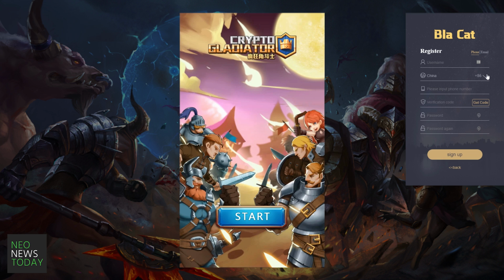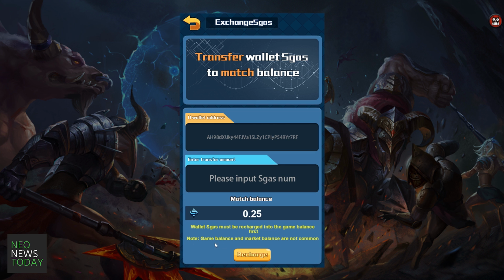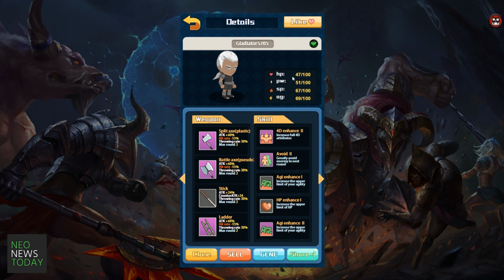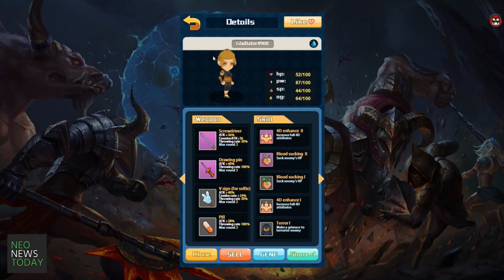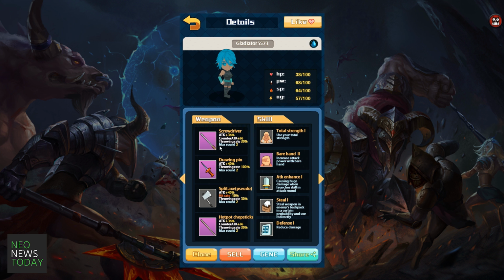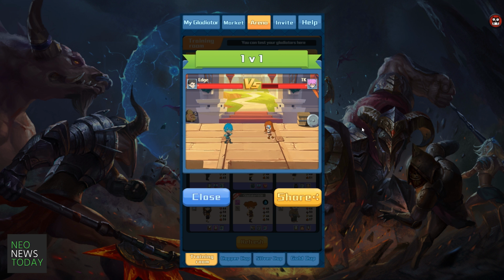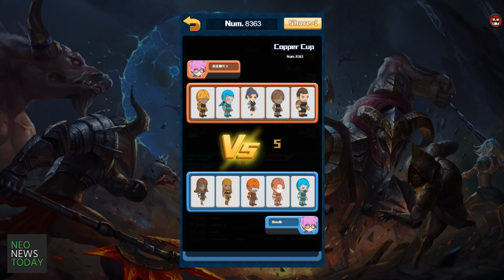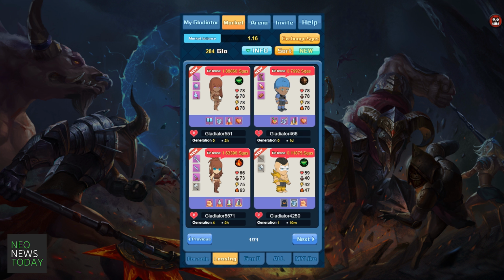CryptoGladiator Overview - NEO blockchain game by NewEconoLabs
Edge guides you through the basic features of NewEconoLabs new game, CryptoGladiator.

CryptoGladiator is a NEO blockchain based game where players collect gladiators with unique appearances and abilities through market transactions and cloning. Gladiators can be taken into the arena to participate in competitions to win prizes.